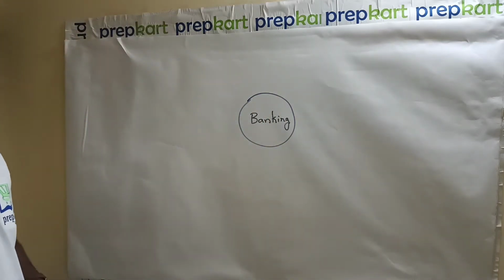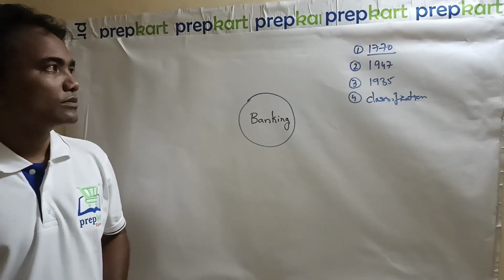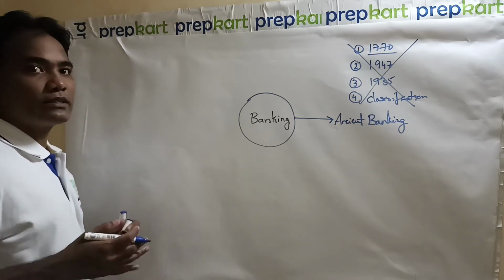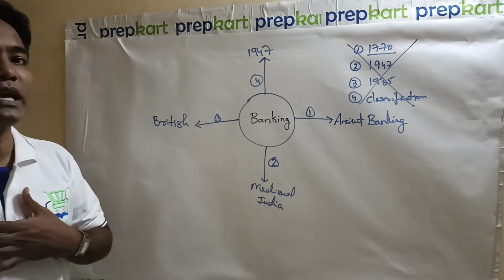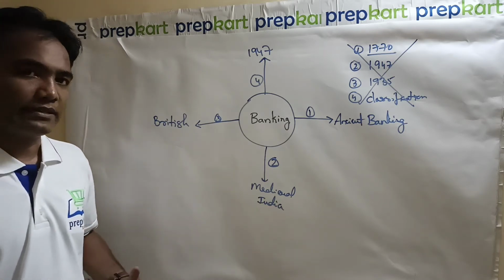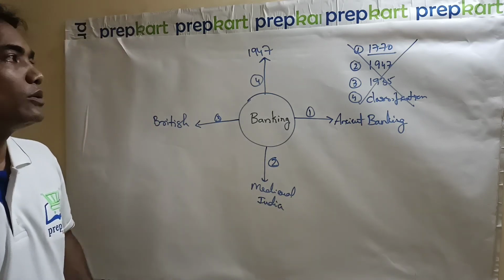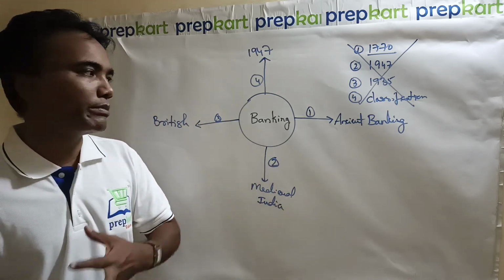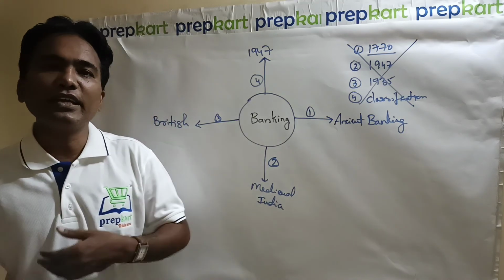Banking system in India